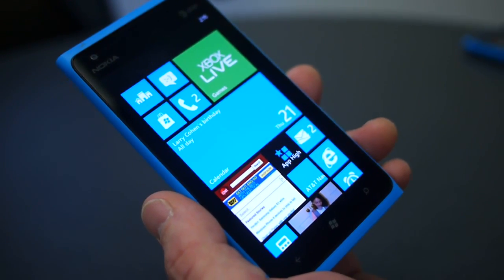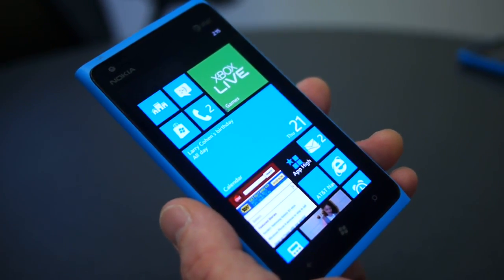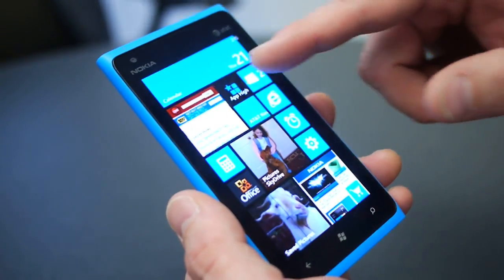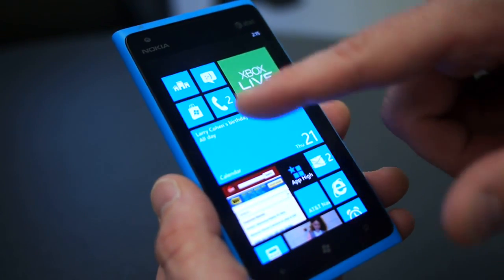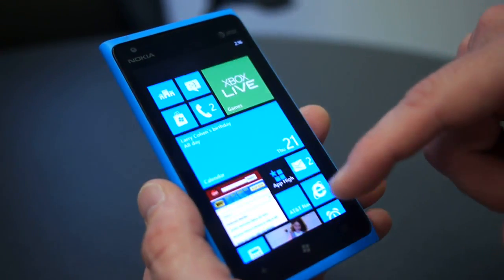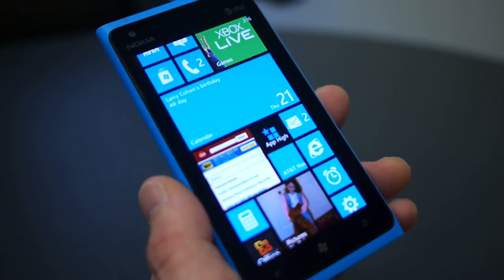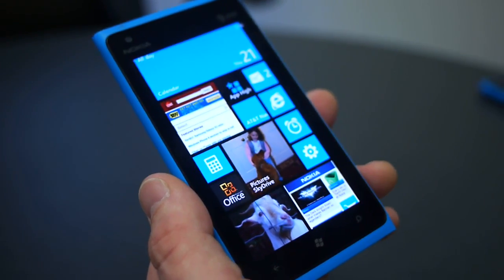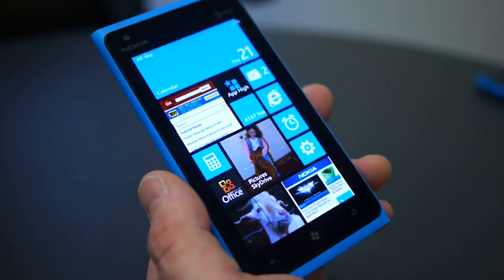Windows Phone 8 start screen demo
Microsoft gives us a quick demo of the new Windows Phone 8 start screen it will include in the Windows Phone 7.8 upgrade.